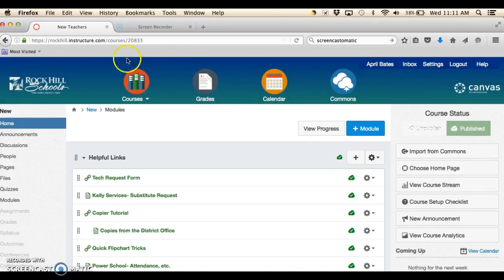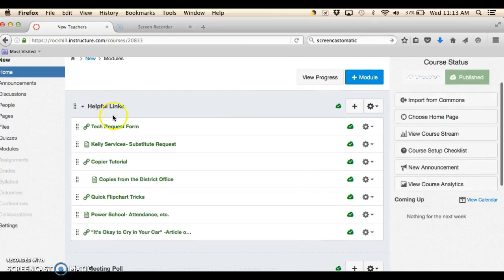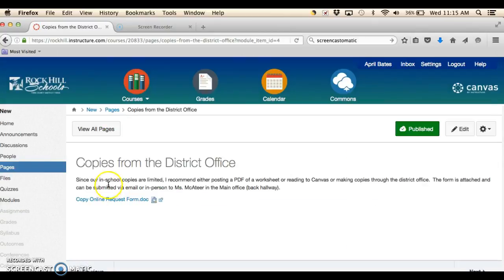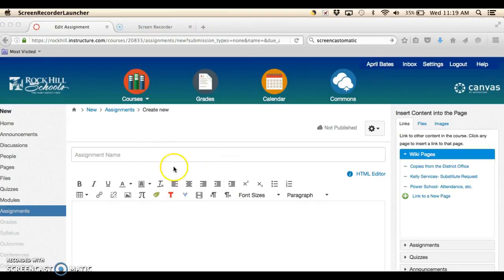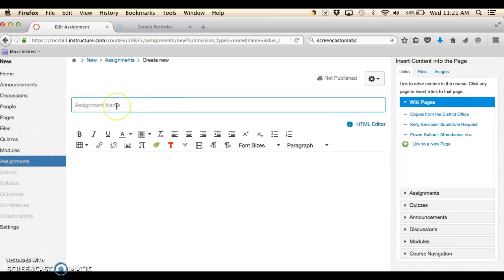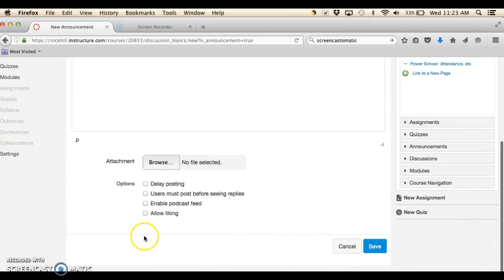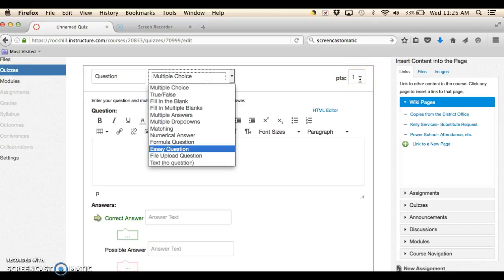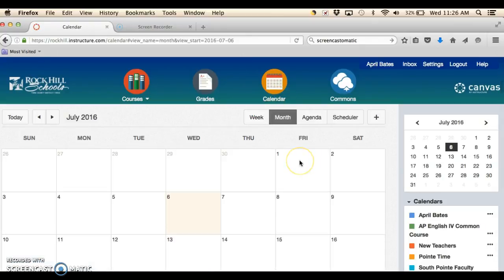Recording #7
Basics on Canvas